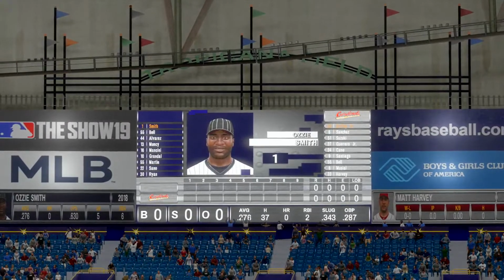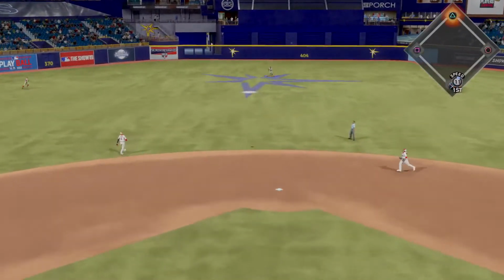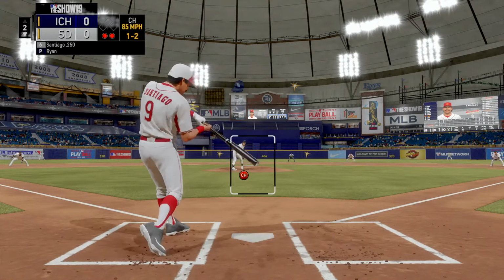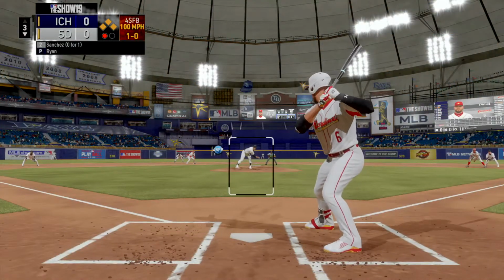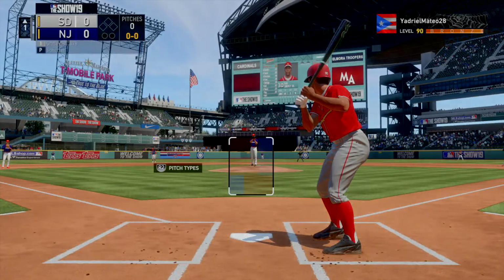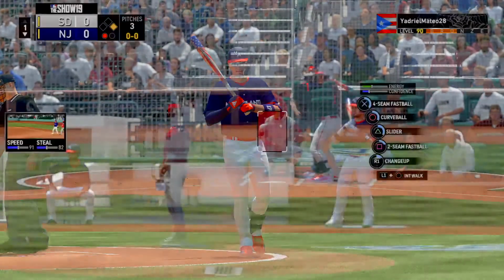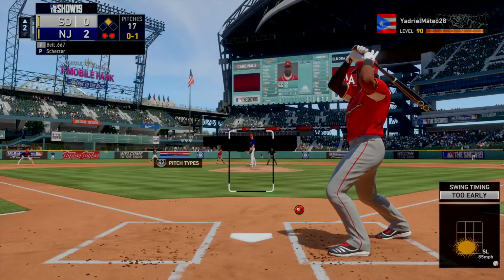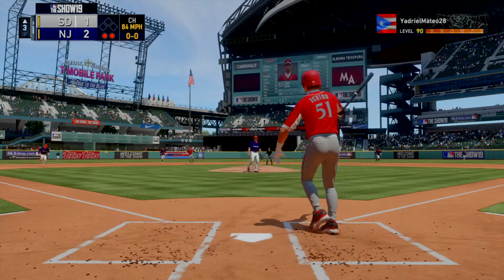Xx_BLOODSTONE_xX's Live PS4 Broadcast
PS4 REALIST !!!